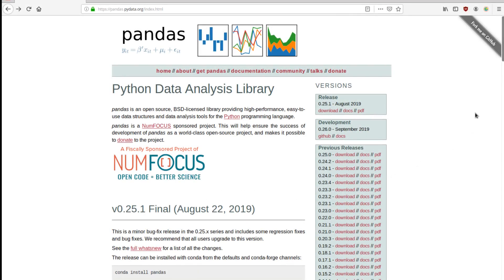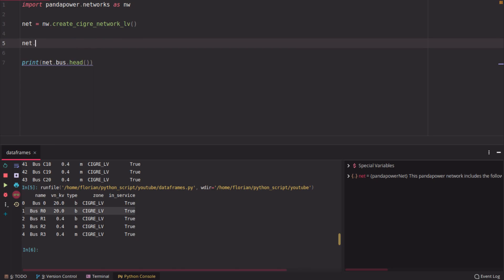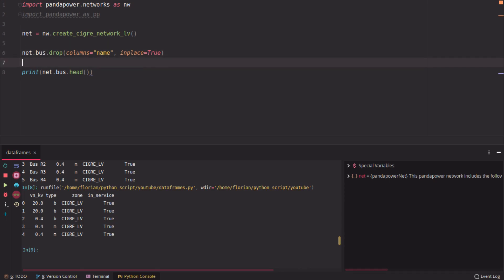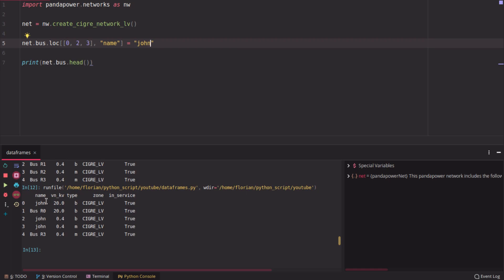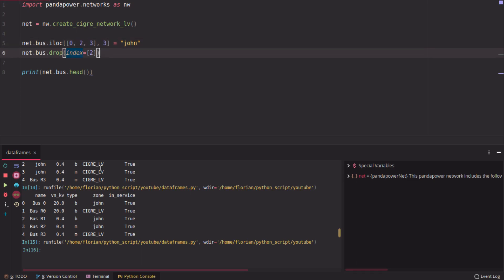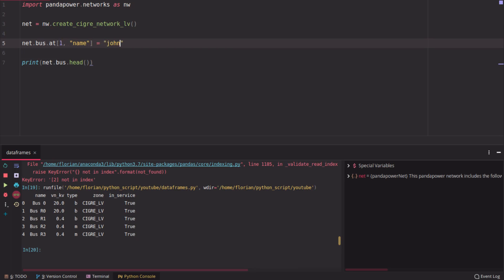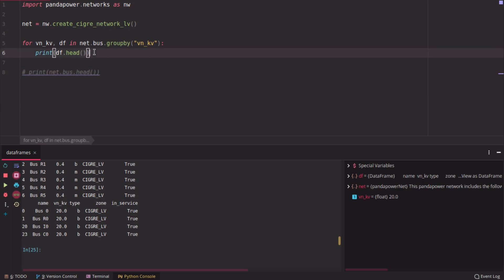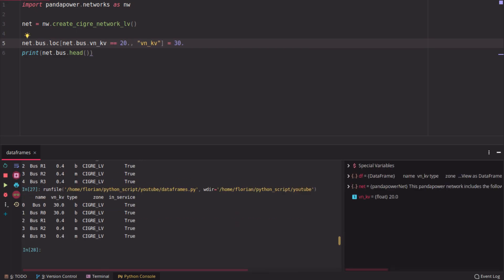pandapower - modify your grid with pandas dataframe functions (drop, loc, groupby)